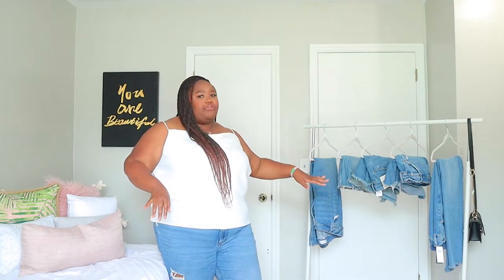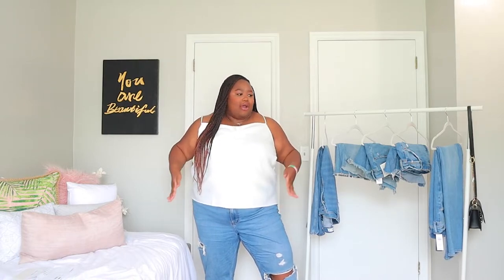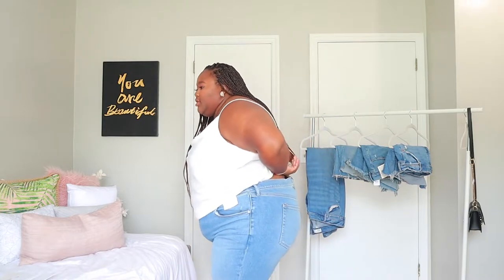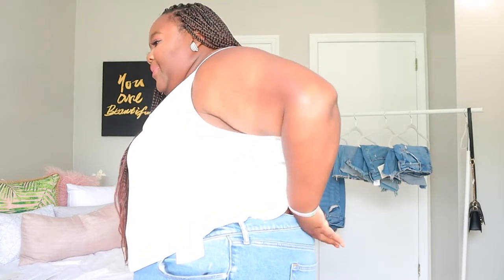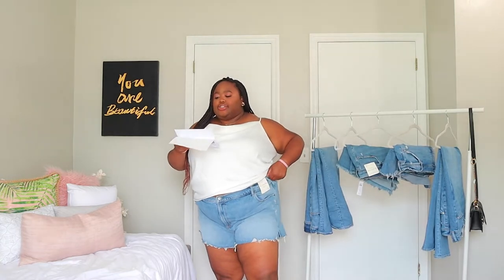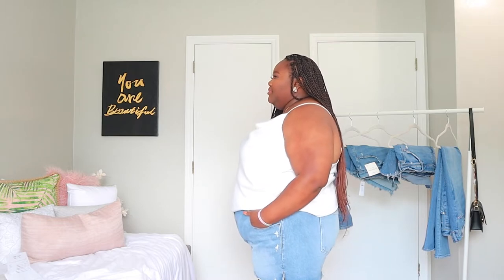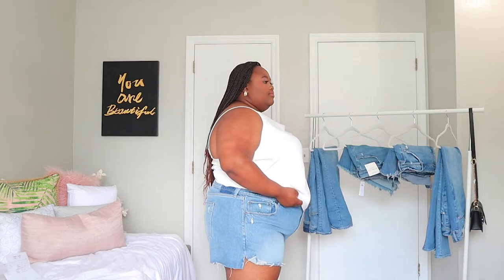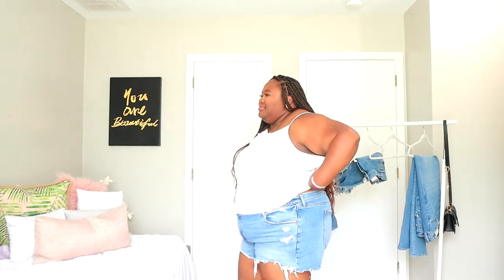Abercrombie REGULAR + CURVE LOVE Plus Size Jeans + Shorts👖 REVIEW + TRY-ON HAUL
HI, Y'ALL!

I'm doing a review on the Abercrombie REGULAR vs CURVE LOVE pants and I'm doing shorts and pants for a try-on haul! Join me on my detailed review of Abercrombie CURVE LOVE + REGULAR Plus Size Try-on Haul. Honest thoughts and opinions on this collection! I ordered a 37 in the waist which is a 24.

e q u i p m e n t  m e n t i o n e d

Canon M50
Rode Mic
Camera Mount

Instagram ➜ Jaysessentials
FaceBook ➜ Jaden Austin